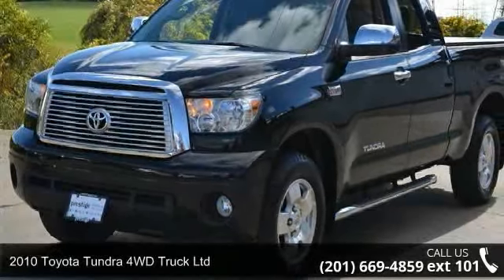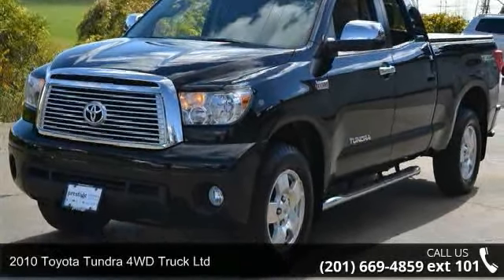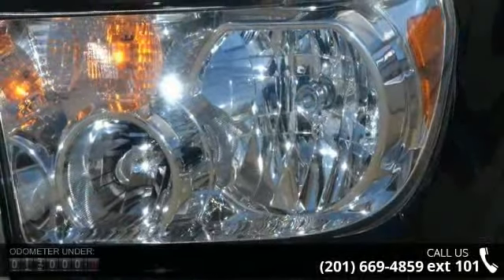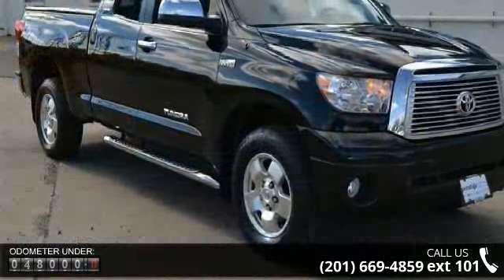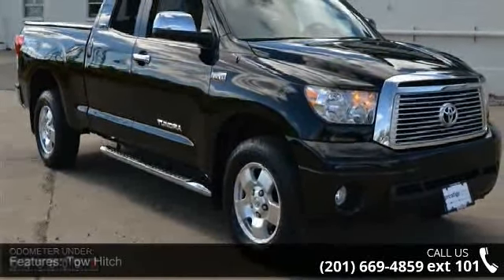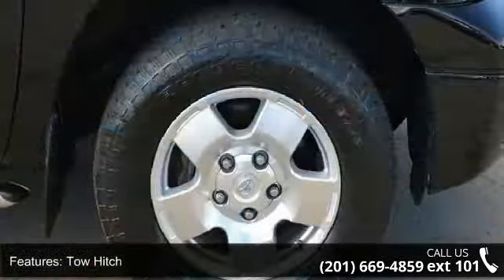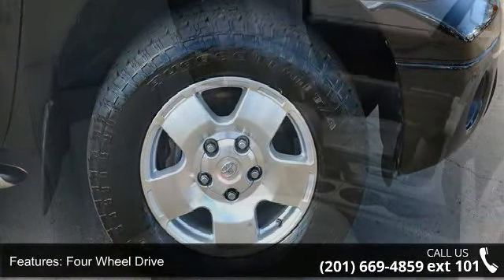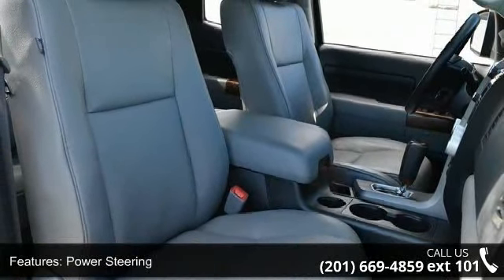2010 Toyota Tundra 4WD Truck LTD - Prestige Pre-Owned Fra...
From mountains to mud, this Certified Black 2010 Toyota Tundra 4WD Truck LTD muscles through any terrain. The rugged Gas V8 5.7L/346 engine produces freight train-like torque anytime, anywhere. The road is yours in this vehicle. It's loaded with the following options: TRD OFF-ROAD PKG, Front heated bucket seats, Front &amp; rear mudguards, 5.7L DOHC 32-valve i-Force V8 engine -inc: dual independent variable valve timing w/intelligence, acoustically controlled induction, JBL AM/FM stereo w/6-disc CD changer -inc: MP3 capability, (10) speakers, integrated XM satellite radio w/(3) month subscription, Bluetooth capability, steering wheel mounted audio controls, aux &amp; USB audio inputs w/iPod connectivity, 18" alloy wheels, Overhead console, Auto-dimming mirror -inc: compass, HomeLink, 7,100# GVWR, Independent coil-spring high-mounted double wishbone front suspension w/low-pressure nitrogen gas sho... read more